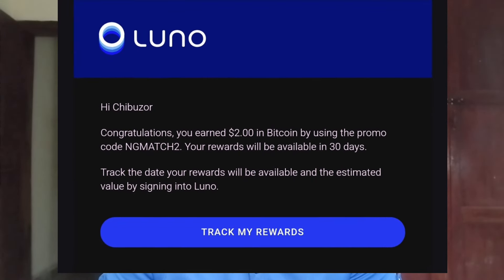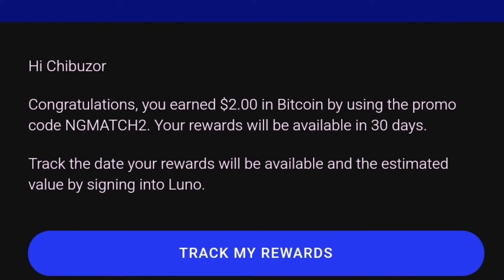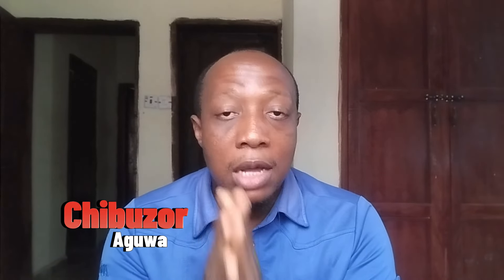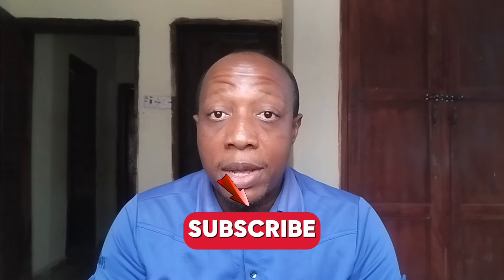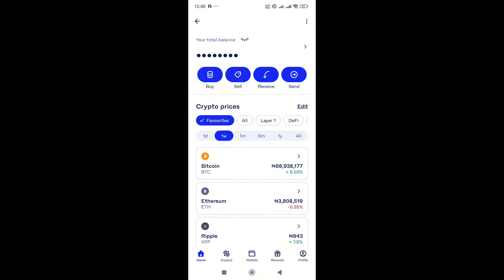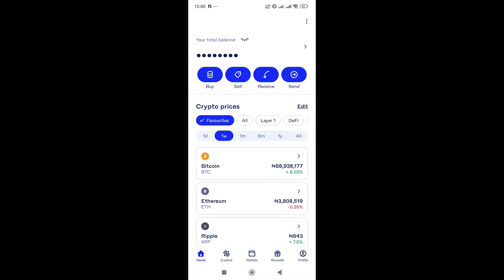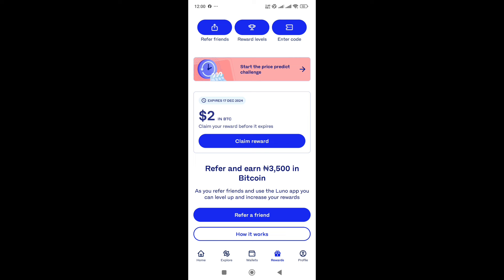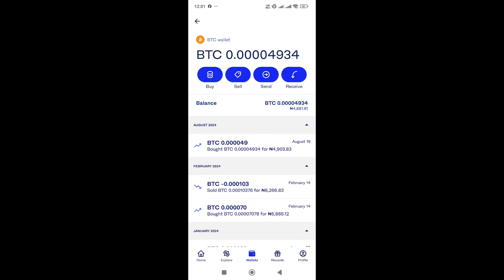I'm Earning FREE Bitcoin Worth $2 Daily with This Wallet!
Learn how to earn constant free $2 worth of Bitcoin using the Luno Wallet.
In this video, I explained how you can constantly earn free $2 worth of Bitcoin when you start making use of the Luno cryptocurrency wallet today.

Join Luno today and get rewards: Sign up with my invite

Complete your registration, buy Bitcoin, and start earning from Luno today.